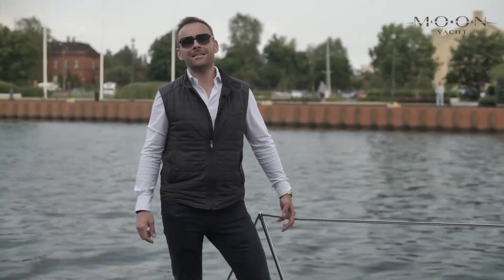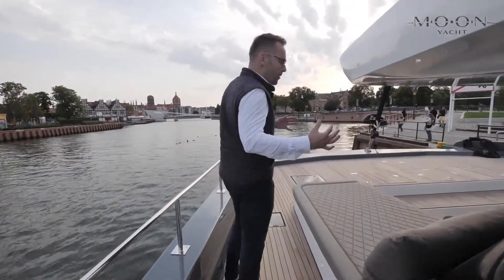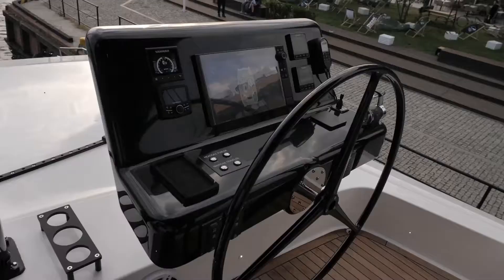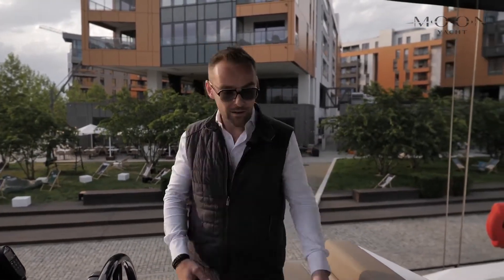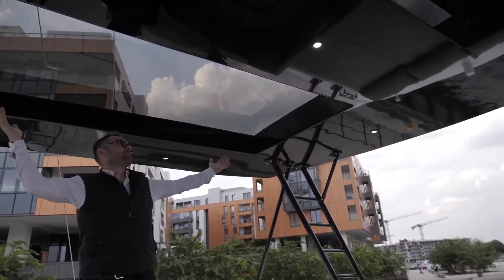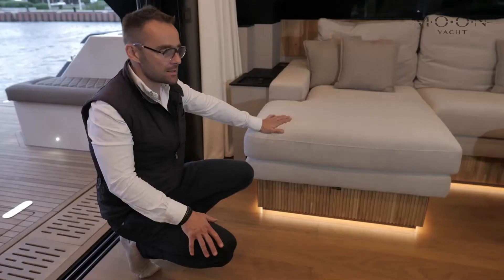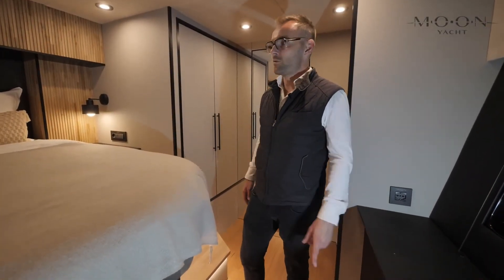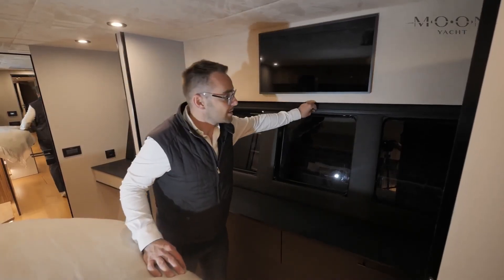Moon Yacht 60 Sail 2022 "Moon Light" - Walkround Tour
🇺🇸 MOON YACHT CONCEPT
Moon Yacht is a completely new quality in the world of catamarans. Our inspiration was the moon and its amazing power. Moon from the earliest times helps in navigation and allows you to maintain a good course. Its positive energy affects each of us. It improves and increases inner strength, and in us it triggered a new idea.

Our project is a response to the growing customer demand for spacious and specially personalized lifestyle units.We want to provide great comfort and uniqueness.

Moon Yacht units  are not only unique luxury.

The bold and innovative architectural concept of the superstructure made it possible to level the levels of the salon and the main deck. As a result, the largest sun deck in its class was created.

Moon Yacht  catamarans  offer guests great conditions for relaxation. Such a two-hull will be perfect for seas and oceans. The combination of modern style with the concept of a traditional sailing boat guarantees unprecedented comfort.

Our unit is made of the highest quality materials.

Elegance is ensured by the bulwark trim with exclusive teak wood. Thanks to this, the catamaran has a timeless character, and the new connector concept and the elongated line of the superstructure give it a unique level of comfort.

Moon Yacht  is a cosmic quality at a very attractive price.